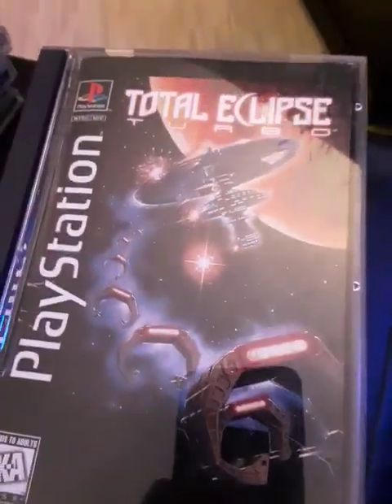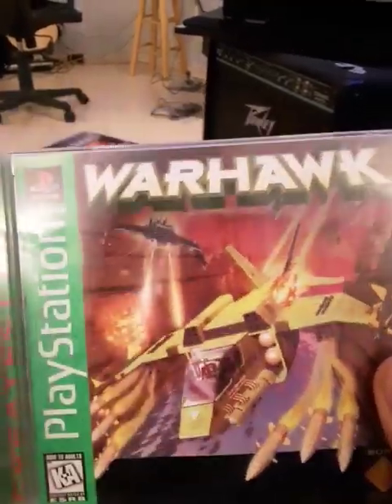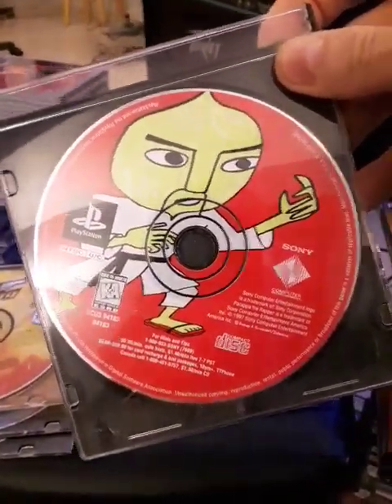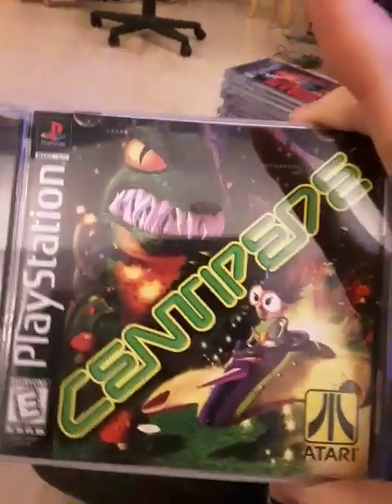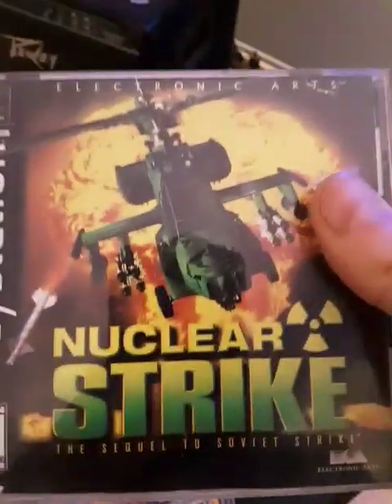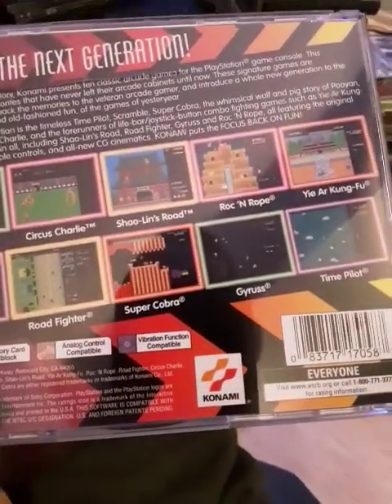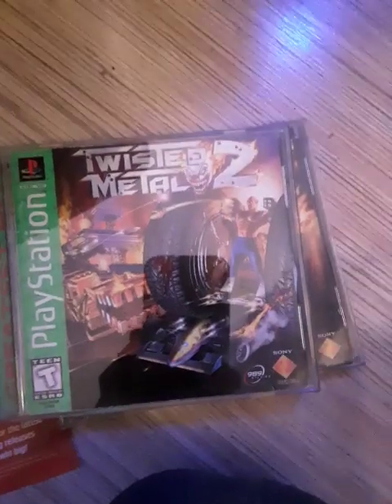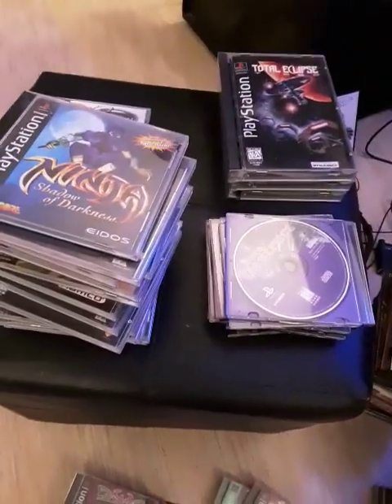My PLAYSTATION 1 COLLECTION